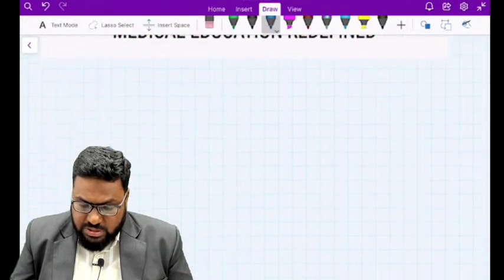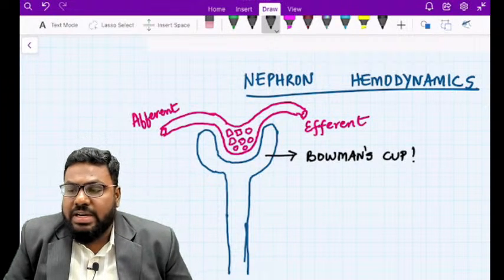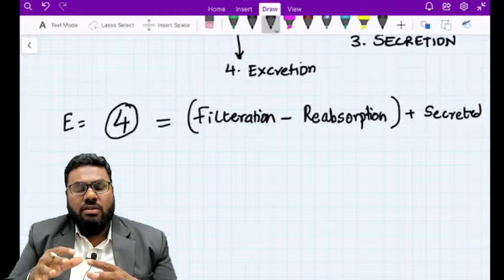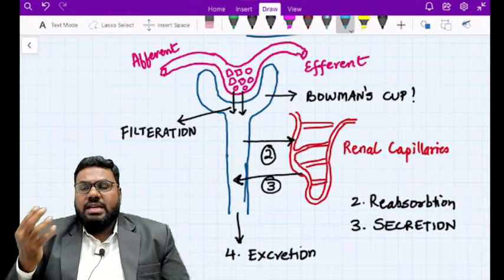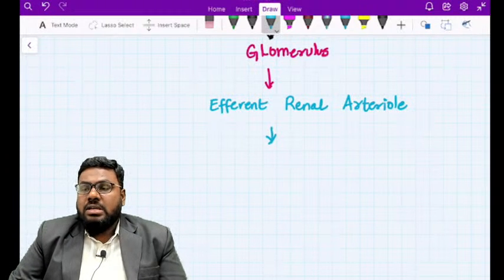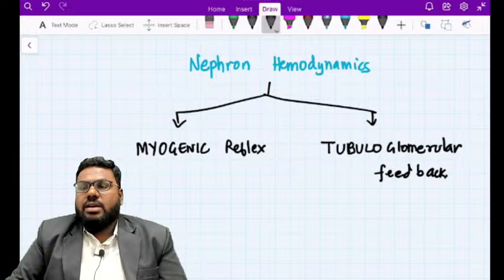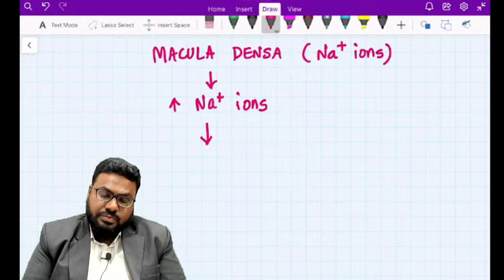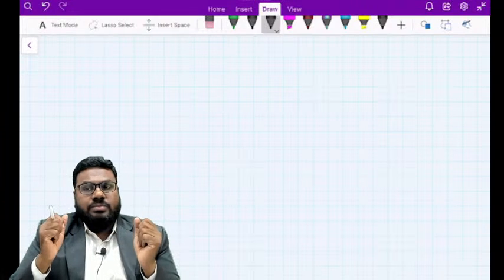NEPHROLOGY BASICS. NEPHRON HEMODYNAMICS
LECTURE # 2/2020